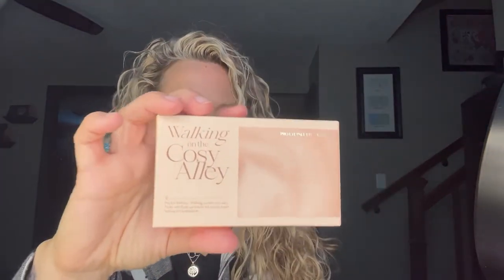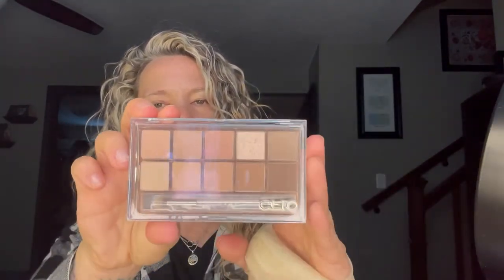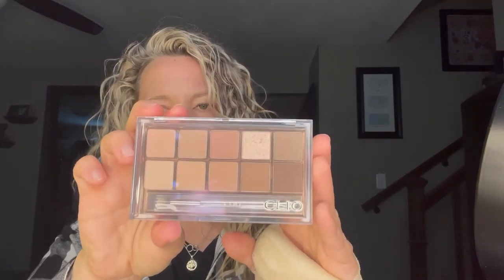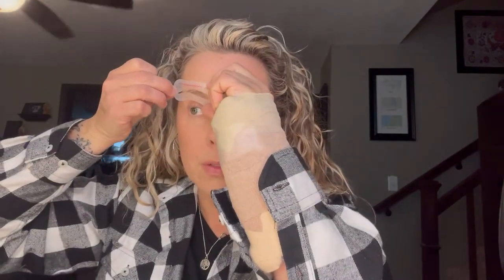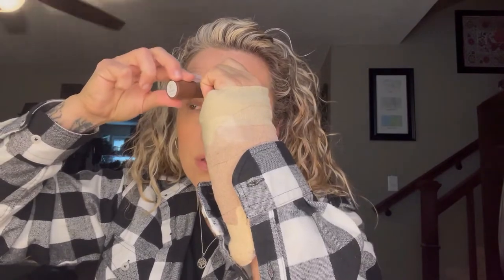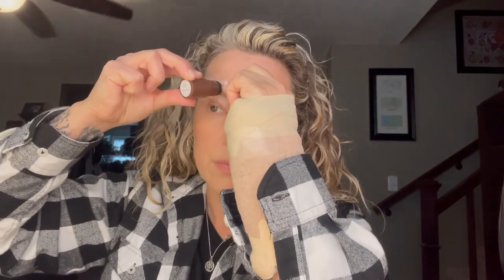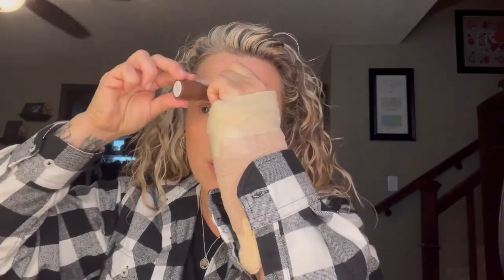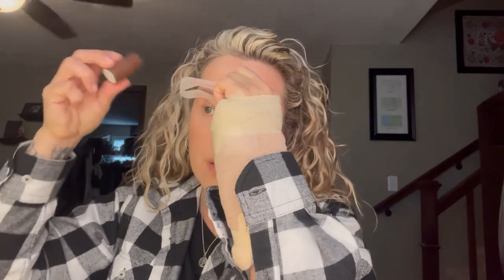Target and Amazon Haul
What's good, what's hilarious.  See what I'm trying out this time... Ohhh boy.